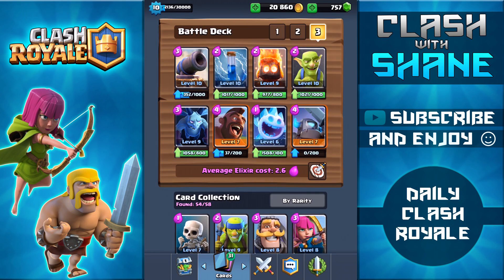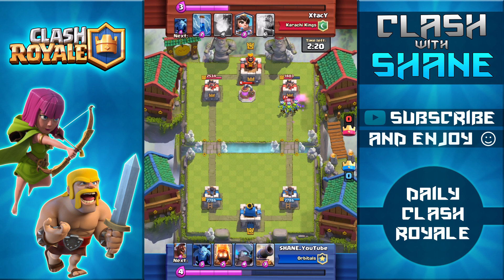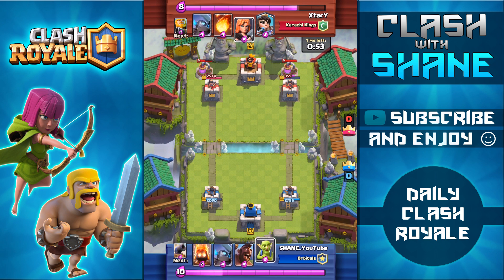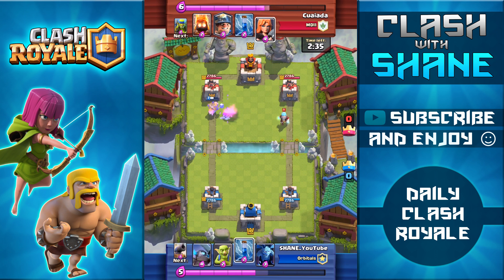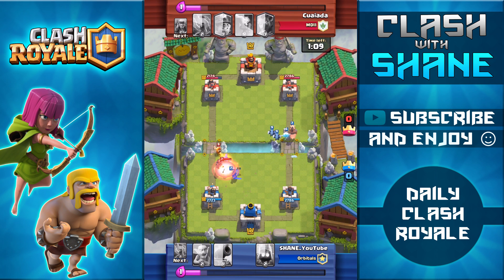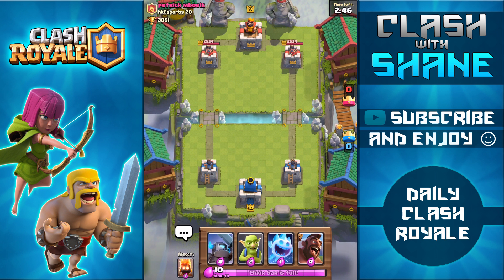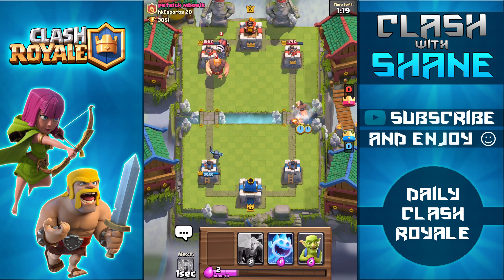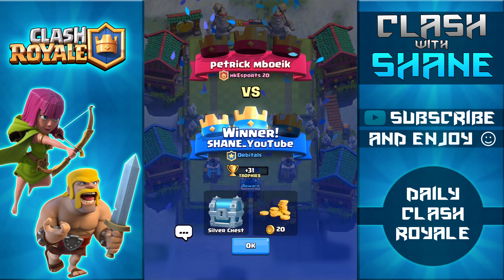SPIRIT SWARM DECK IS CRAZY!! 2.6 ELIXIR COST!! | Clash Royale | FIRE SPIRIT + ICE SPIRIT CYCLE DECK!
FIRE SPIRIT + ICE SPIRIT CYCLE DECK!! CRAZY LOW 2.6 ELIXIR COST DECK!! Mini Pekka + Fire Spirit + Ice Spirit + Hog Rider deck in Legendary Arena - F2P deck, no epics and no legendary cards needed!! How to use the Fire Spirit and Ice Spirits in a deck together!! Arena 8 & 9 Gameplay and Strategy.

Clash Royale || Clash Royal Gameplay & Strategy || Daily Clash Royale Videos